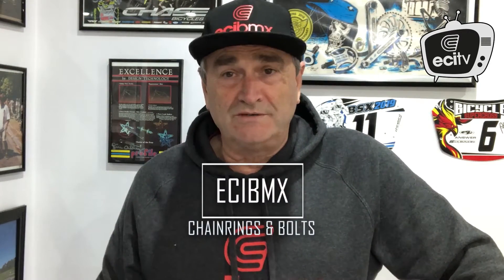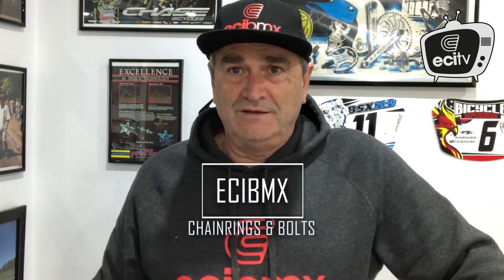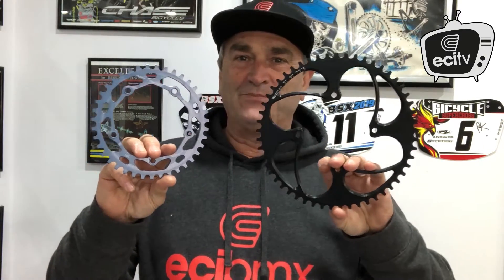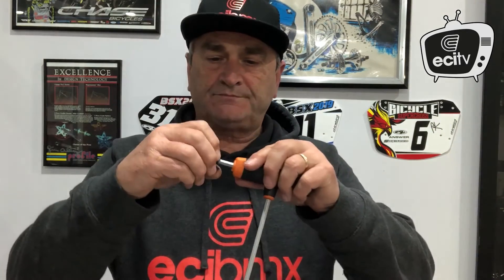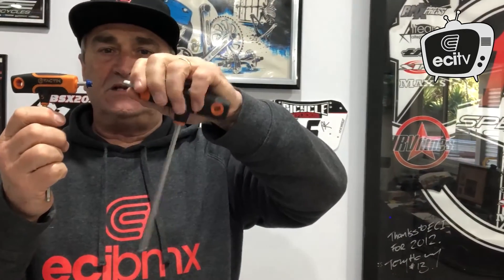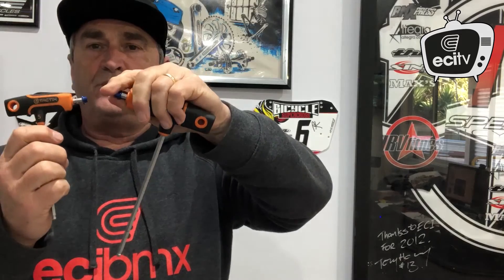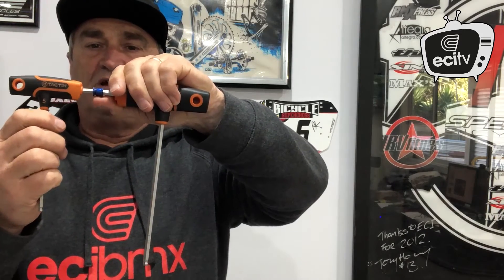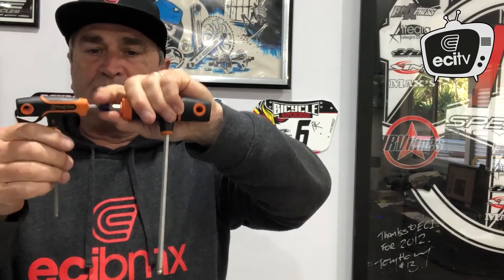BMX Chainring BCD Sizing and Chainring Bolt Variations Explained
What does BCD mean?
Why are there so many different sized chainring bolts?
Gary will answer your questions in this short video.